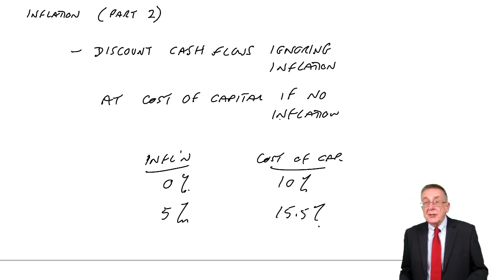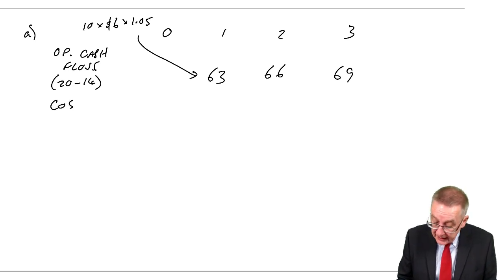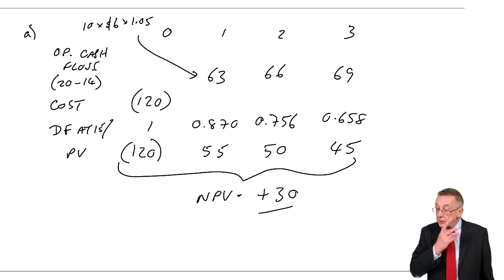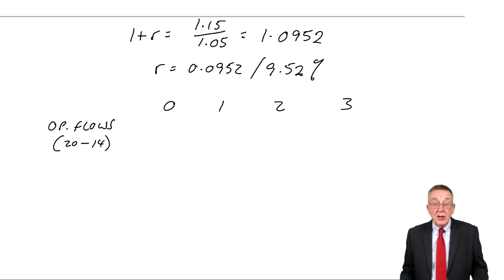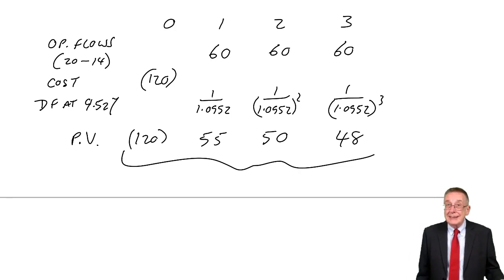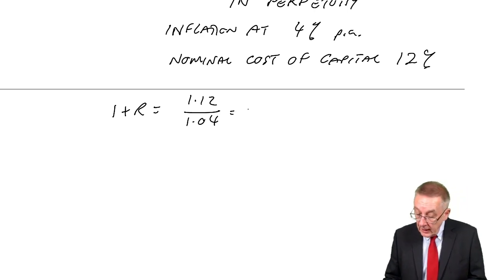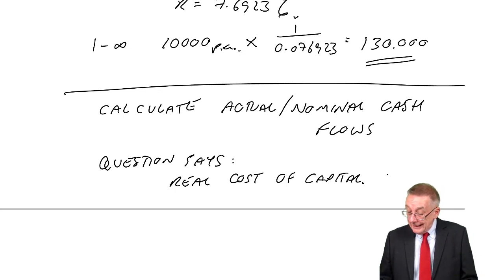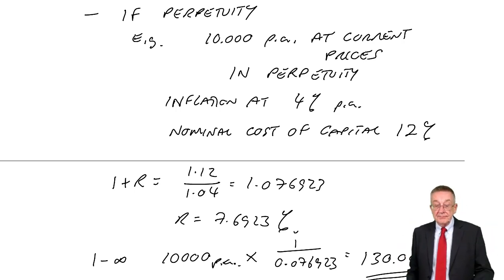Relevant Cash Flows for DCF – Inflation effective rates - ACCA Financial Management (FM)